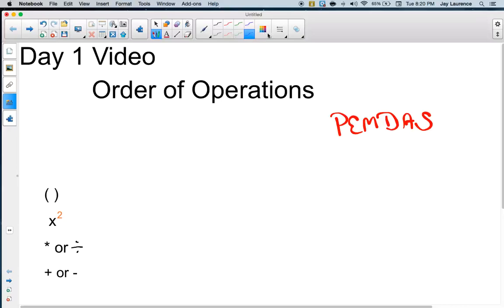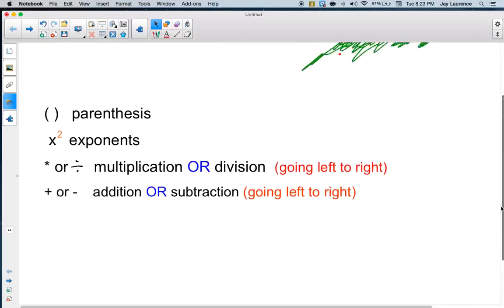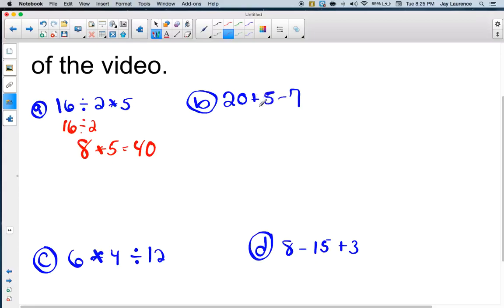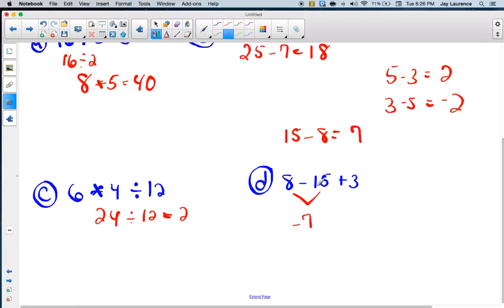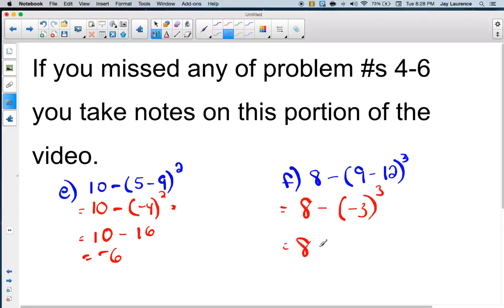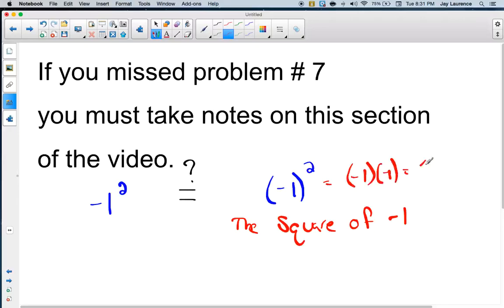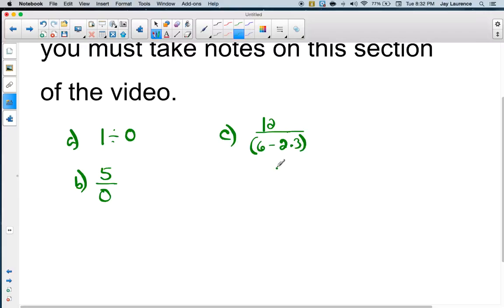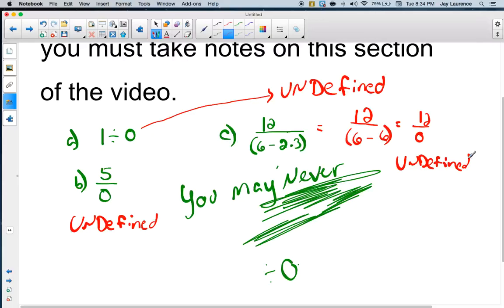Honors Unit 1Alg Day 1 Video